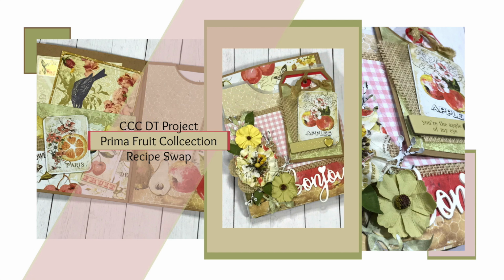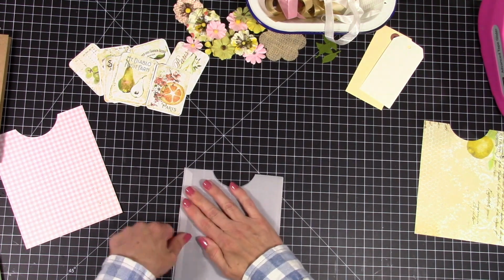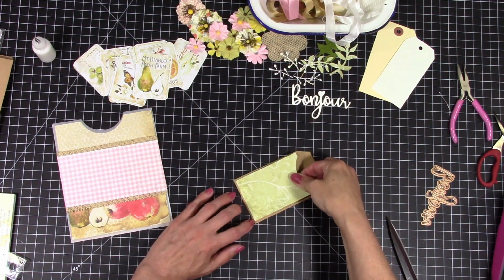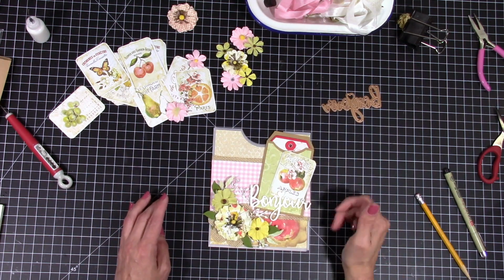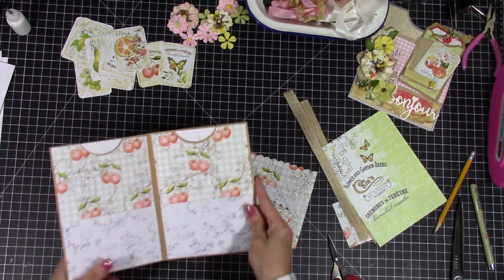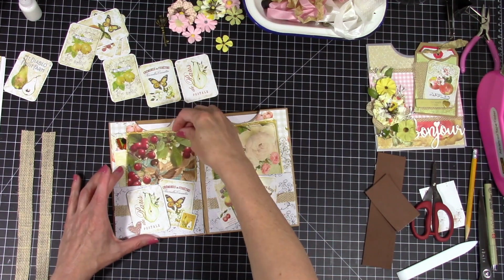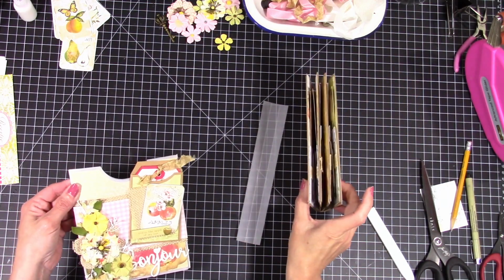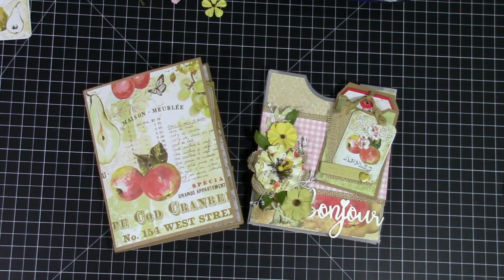Prima Recipe Gift Pouch / CCC DT Project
Super fun fast project that would be awesome for a recipe swap or new home gift idea. I used Prima Fruit Paradise to create this project and you can get the full at Country Craft Creations. Thanks for stopping by!
Recipe Card size- 4 1/2" x 6 1/2"